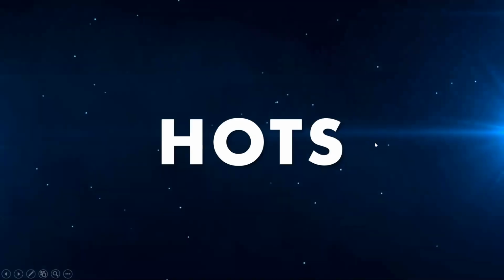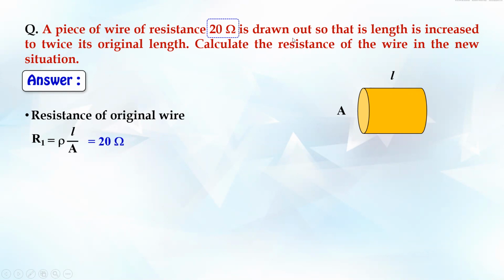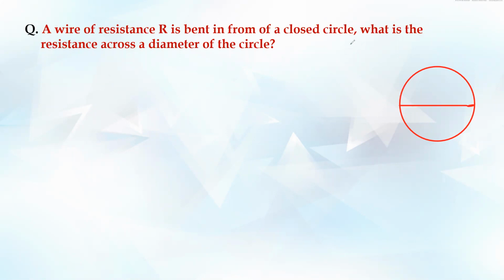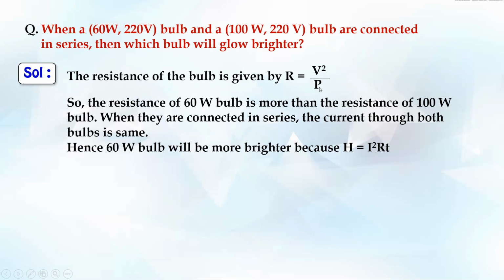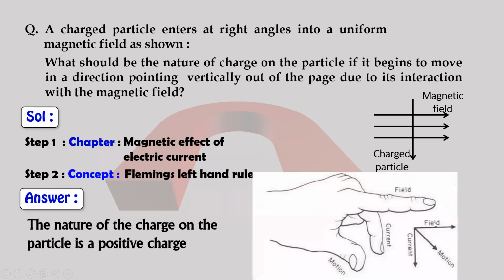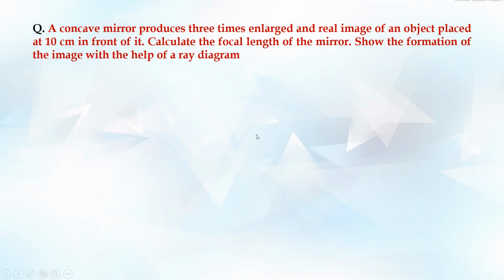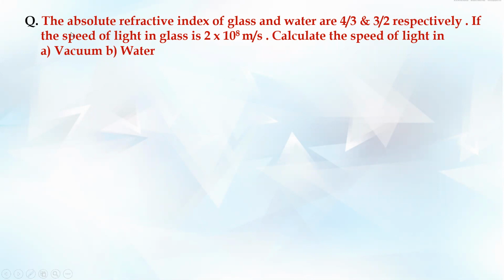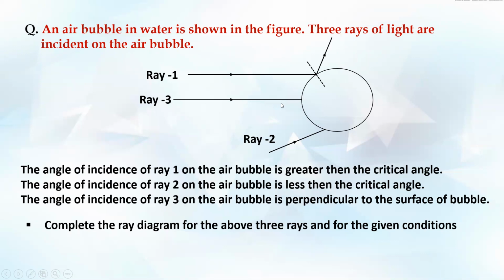X CBSE Physics ICB 1 Part 2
This is the video lecture of X CBSE Physics ICB 1 Part 2